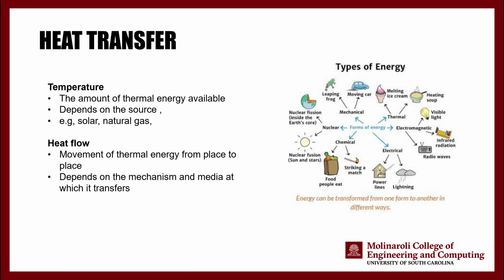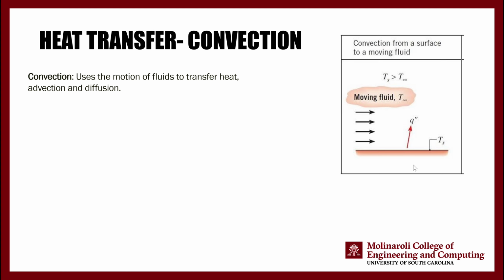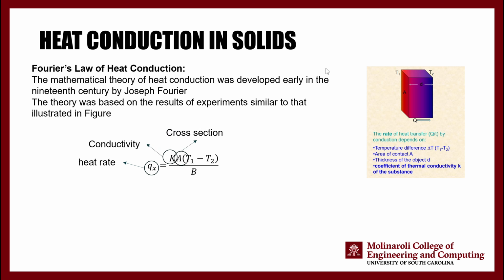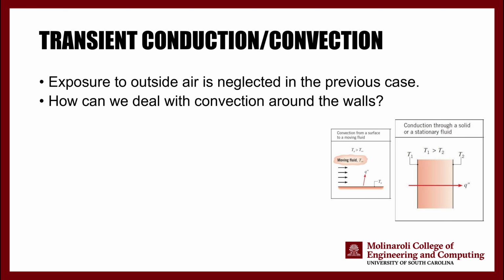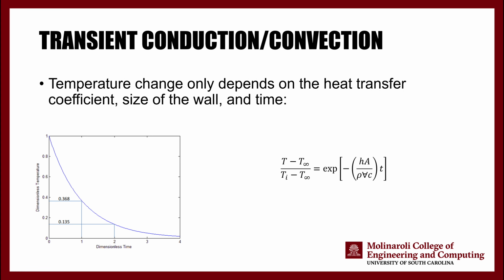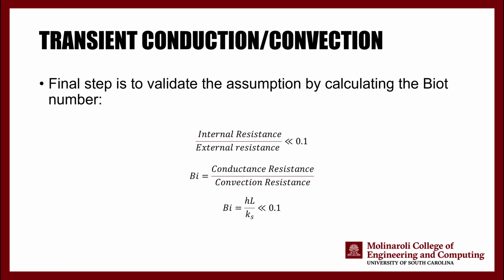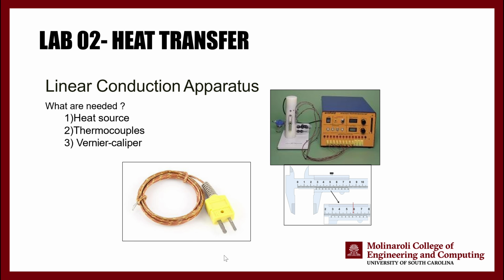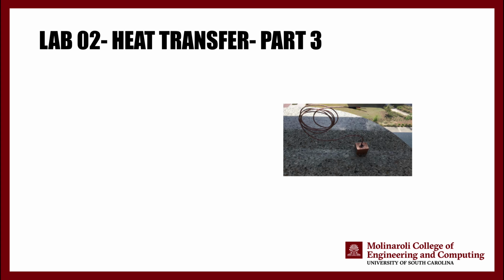02 UofSC AEPS EMCH 362 Heat Transfer test lecture recording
This video is a recording of the Heat Transfer Lab lecture, part of Lab 2 in the Aerospace and Mechanical Engineering program at the University of South Carolina. The lab focuses on essential aspects of heat transfer, including linear conduction, transient conduction, and both free and forced convection.